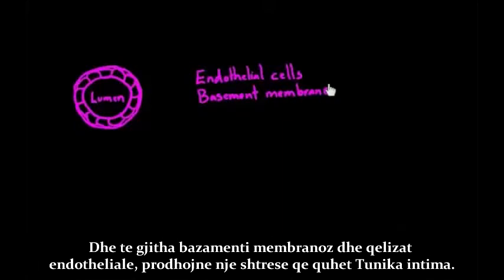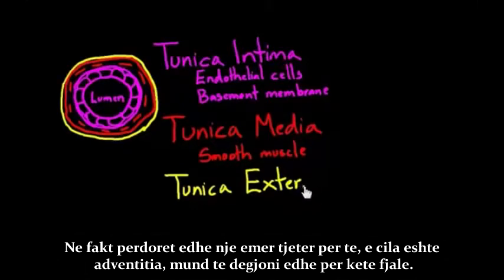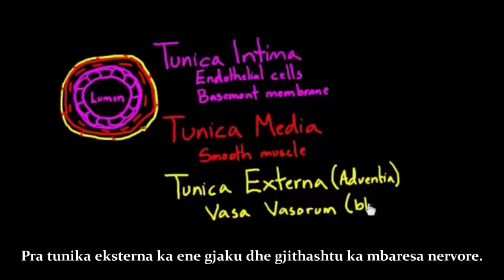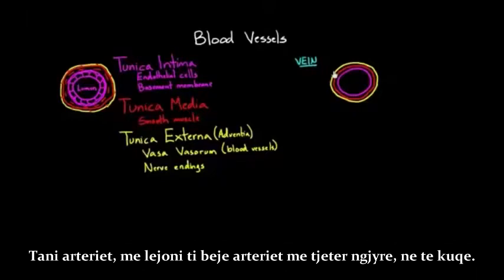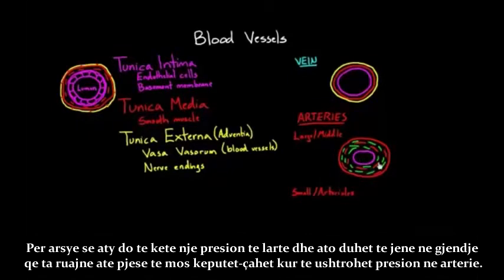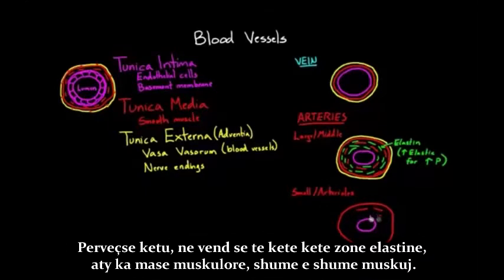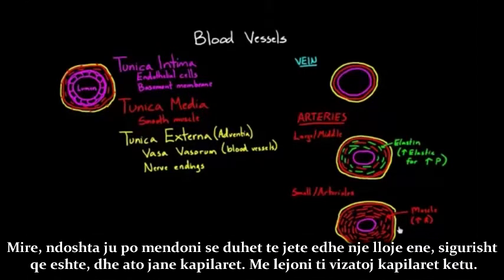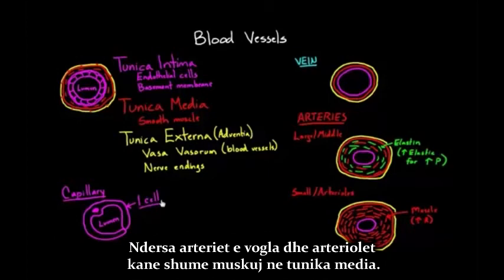Shtresat e eneve te gjakut, pjesa 8